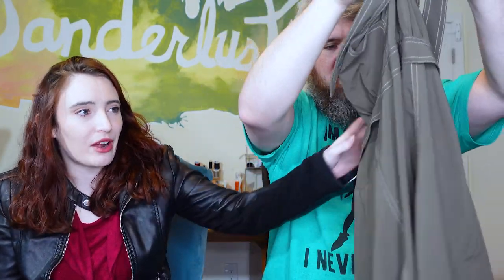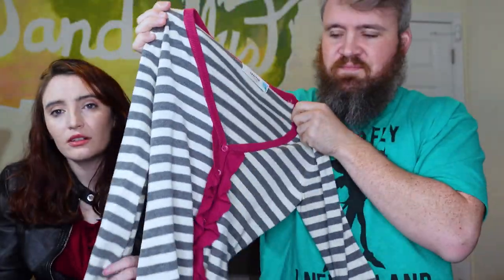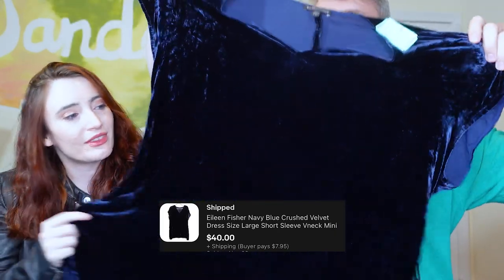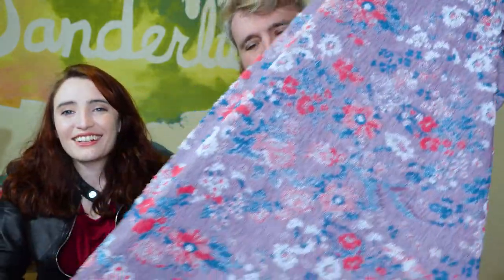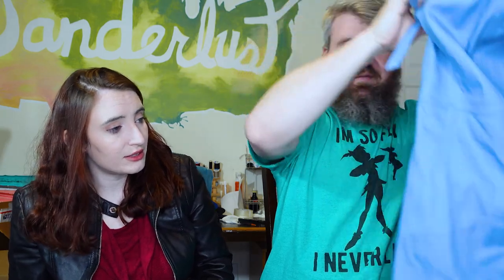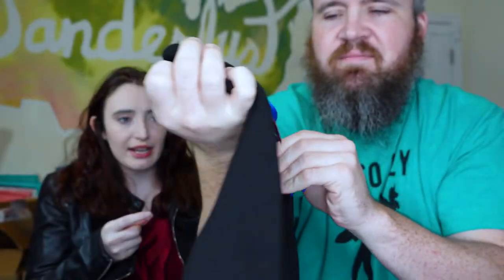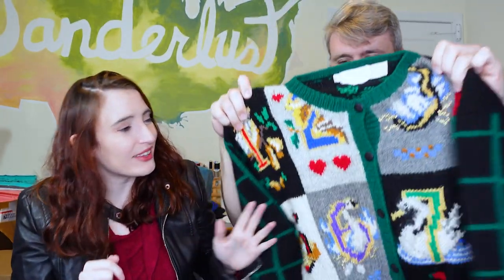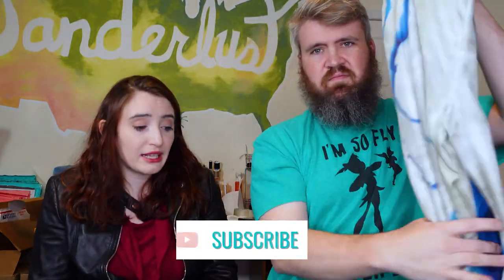Incredible Thrift Haul where I was pretty sure I bought a FAKE item! Bolos a plenty!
You guys asked us to share this incredible thrift haul we teased on Instagram so we are sharing it with you now!  There are so many bolo brands and one item even sold ALREADY! What is your absolute favorite piece from this haul?